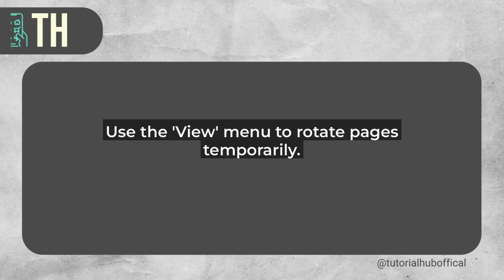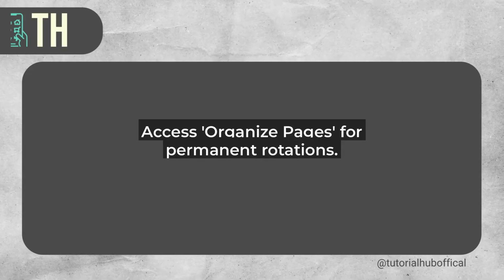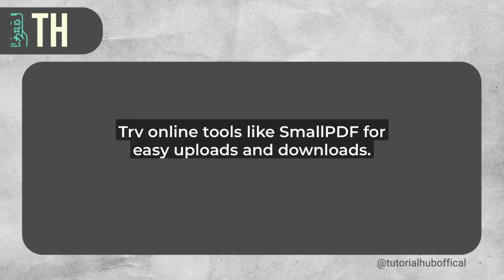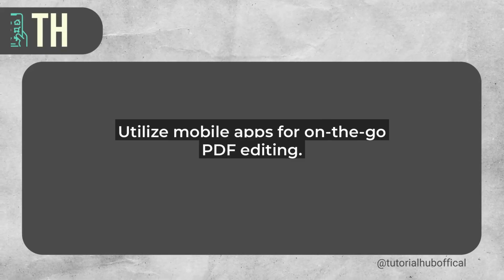How To Rotate a PDF File 2025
How to rotate a PDF file, Rotate PDF pages easily, Best way to rotate PDF in 2025, How do I rotate a PDF document, Step by step PDF rotation guide, Rotate PDF on computer tutorial, Free tools to rotate PDF files, How to rotate PDF using Adobe Acrobat, Quick PDF rotation methods 2025, Rotate multiple pages in PDF, Easy way to rotate PDF online, How to fix rotated PDF files, Rotate PDF on iPhone step by step, PDF rotation tutorial for beginners, How to rotate PDF on Android phone, Advanced PDF rotation techniques 2025, Rotate PDF without downloading software, Best free PDF rotator in 2025, How to rotate a scanned PDF file, Simple PDF page rotation tips